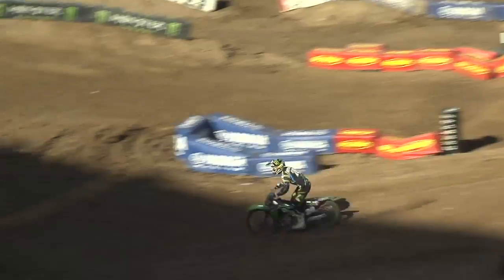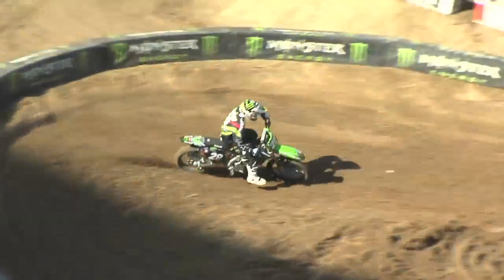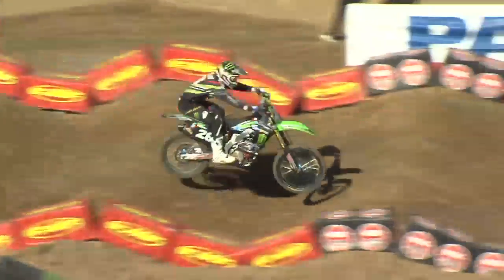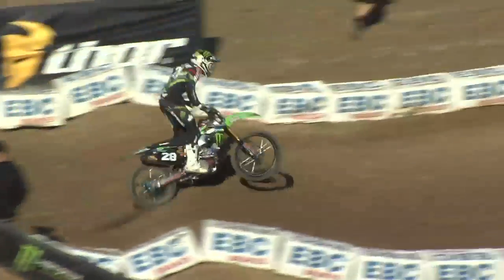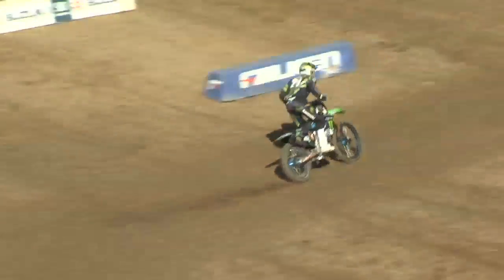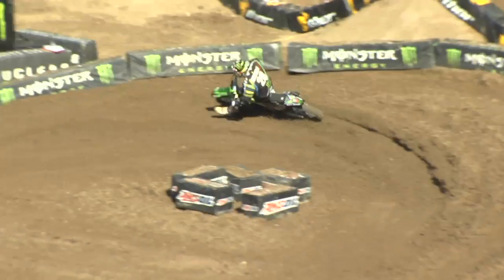Supercross LIVE! 2013 - Behind the Scenes with Tyla Rattray in San Diego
Tyla Rattray talks about getting better at starts.

Monster Energy AMA Supercross Championship, is an off-road motorcycle racing competition, produced inside a stadium that seats no less than 35,000 fans, where dirt is brought in and sculpted using construction equipment. Widely regarded as the king of extreme sports, AMA Supercross is considered the NASCAR of motocross. Some of the world's greatest athletes compete in what has been described as the most physically demanding sport in existence Top supercross riders James Stewart, Chad Reed, Ryan Dungey and more battle it out for the 2013 AMA Supercross crown.

Monster Energy® AMA Supercross, an FIM World Championship, is the premier off-road motorcycle racing circuit in the world, produced inside the world's most elite stadiums. Monster Energy® Supercross tracks are man-made inside the stadium. Some of the sport's marquee names include Chad Reed, James Stewart and former supercross greats Jeremy McGrath and Ricky Carmichael. Regarded as the king of action sports, supercross has been described as one of the most physically demanding sports. Monster Energy® Supercross can be seen on CBS Sports and SPEED Channel.